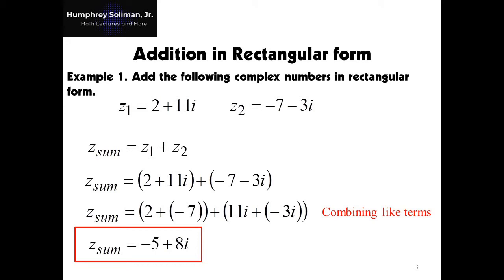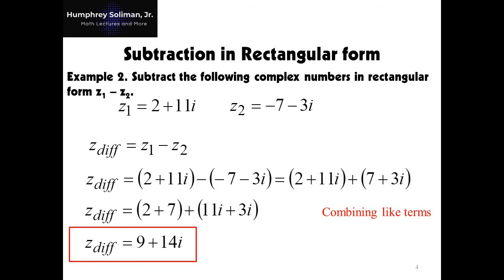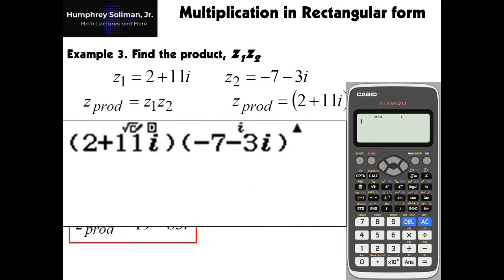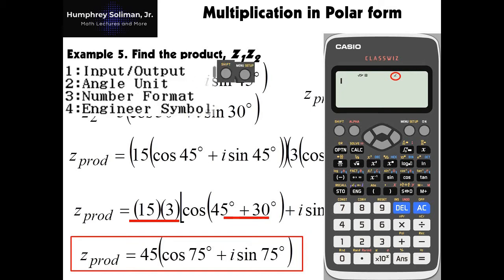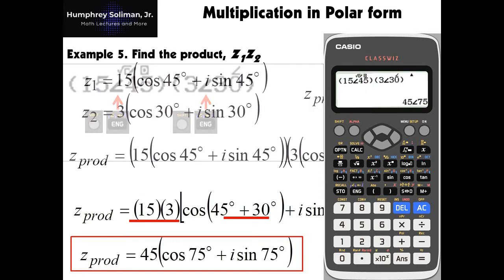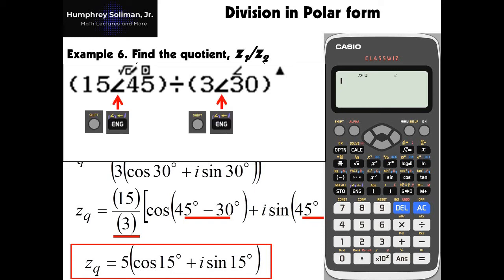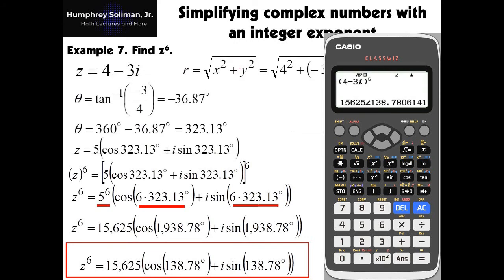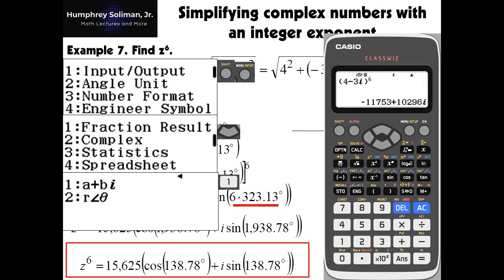4 of 4 How to Use Casio Classwiz in Complex Numbers. Operations and Integer Powers.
A short "how-to" video using Casio Classwiz in complex numbers.